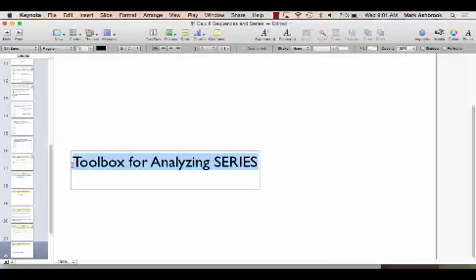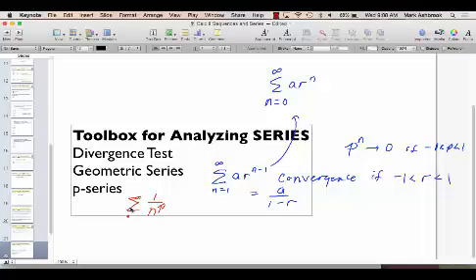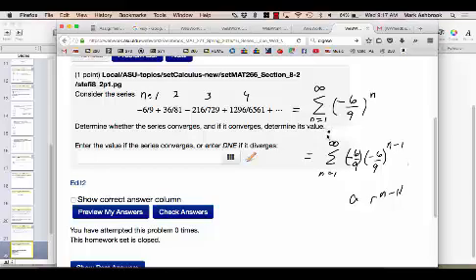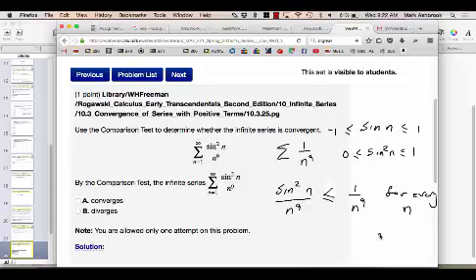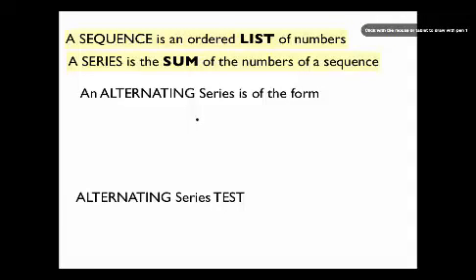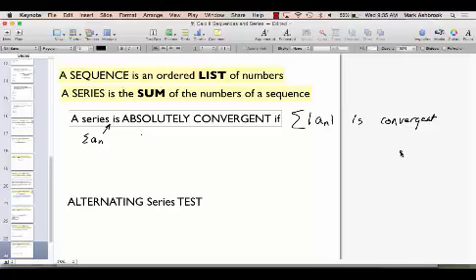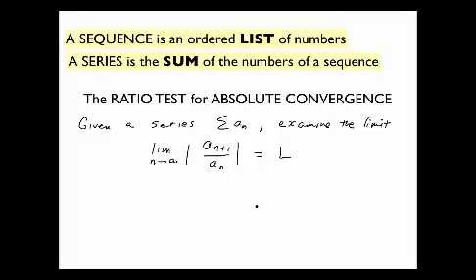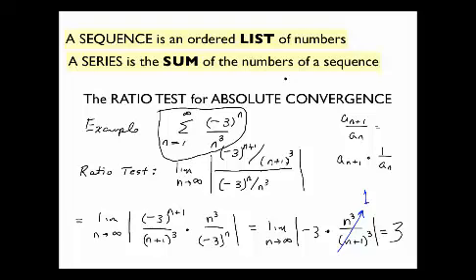MAT 271 Wed Mar 23: Geom & Alt Series, Abs Conv, Ratio Test